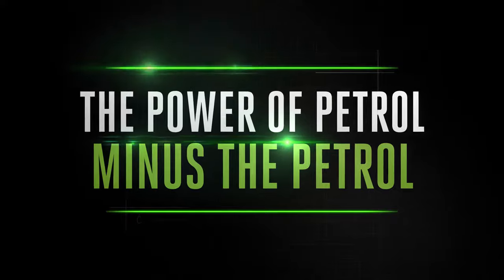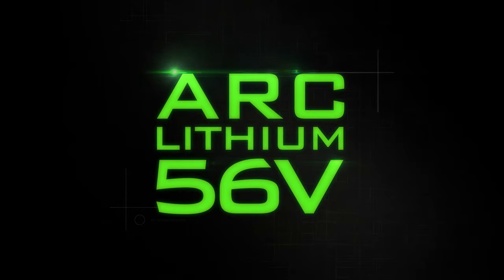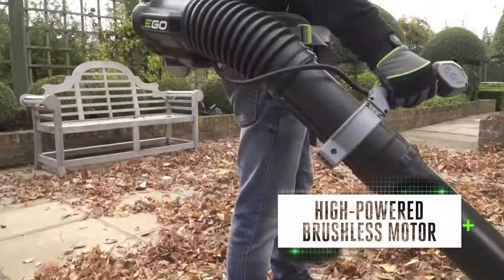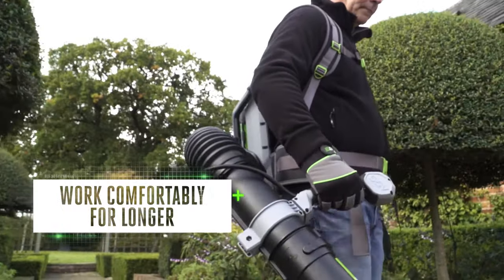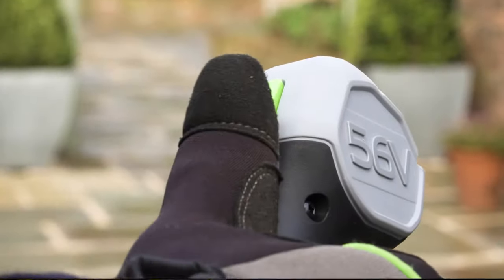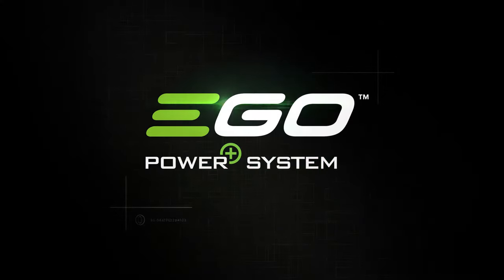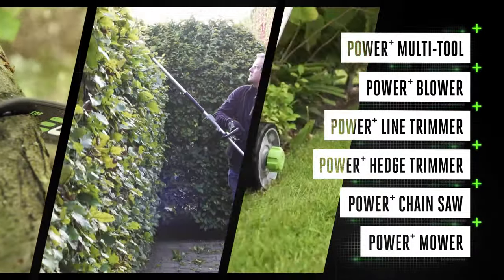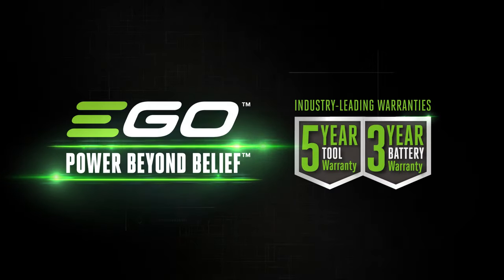EGO Power+ Backpack Blower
High-powered brushless motor for high air volume and speed, with flexible bellows tube and comfortable detachable harness system.

EGO's cordless battery powered tools deliver petrol-matching power - without the need for petrol. Our revolutionary Arc Lithium 56v battery technology provides the industry's highest energy capacity in a portable handheld battery. Which means you can power through any job with less noise, no fuss and no fumes.